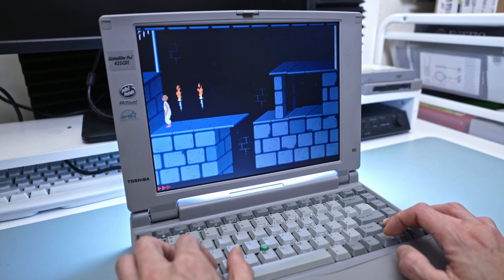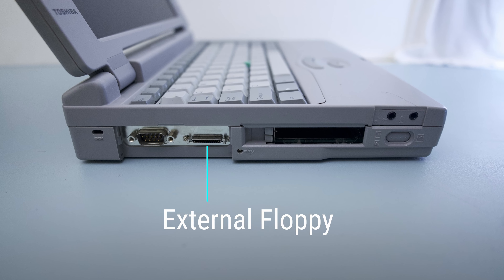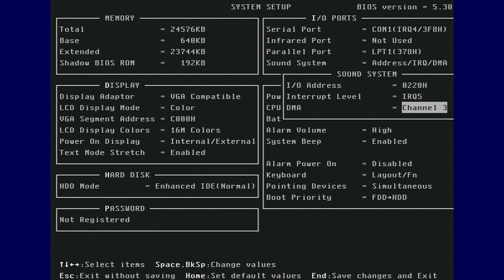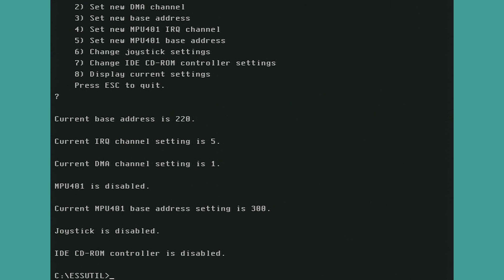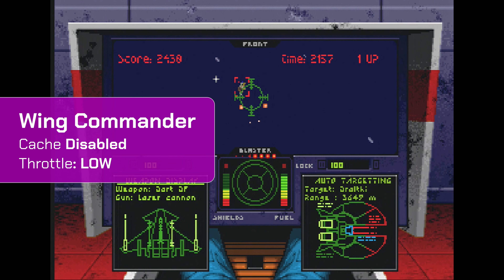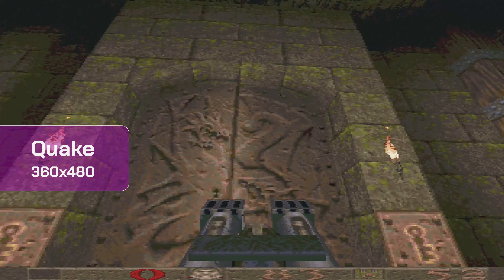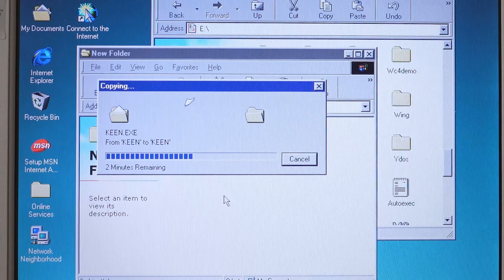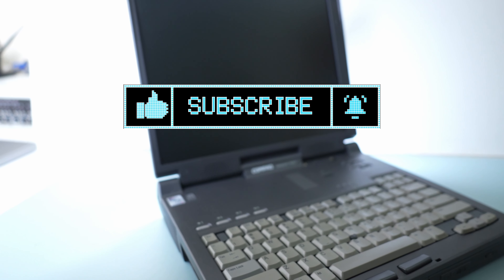Ep07.Exploring the Pentium 100: MS-DOS Gaming Laptop Review of the Toshiba Satellite Pro 425 CDT!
The Toshiba Satellite Pro 400 series debuted in 1995 during the CD-ROM craze and the multimedia boom.🕹️ Priced at $2500 during its launch, the Satellite Pro 425 remains quite available and at a reasonable price today on the used market. Let's explore its performance as a retro gaming laptop running MS-DOS. And please stick around until the end for its docking station bonus review! Hit play now! 🎮👾

00:00 Intro
00:39 Configuration
01:49 HDD caddy, Compact flash compatibility
02:37 Powering UP and BIOS settings
03:20 Conventional memory
03:45 3DBench results
04:30 Sound setup, ESSCFG, ESSVOL
05:17 DOS games, Wing Commander, Test Drive 3, Ultima 7,...
08:00 Docking station, port replicator,
08:35 Playing X-wing with a joystick
09:15 Windows 98 and file transfers
09:50 Conclusions, score, COMPAQ ARMADA 7800

Support my journey to acquire  vintage treasures, allowing me to delve into their unique qualities and share the experience with the community.